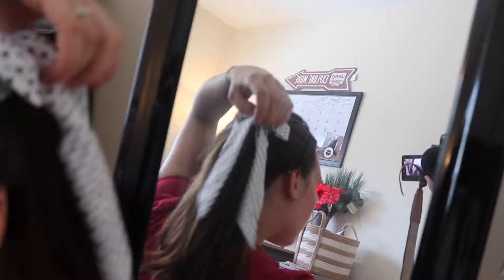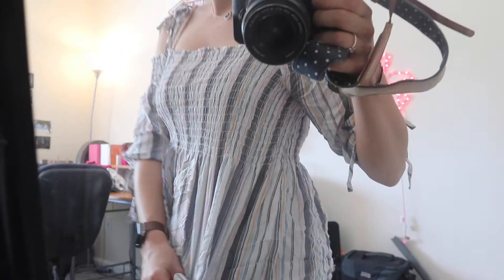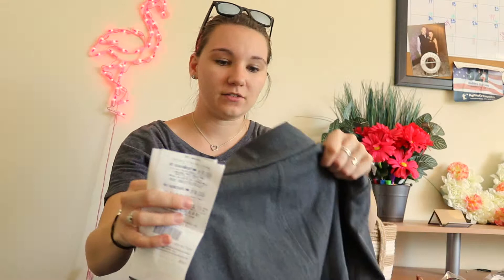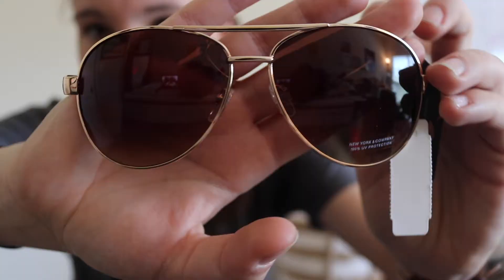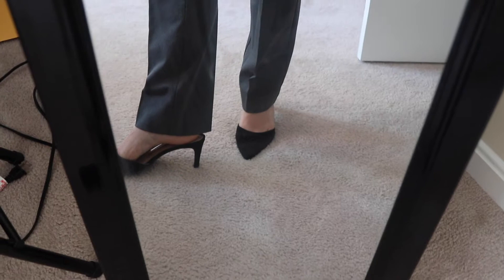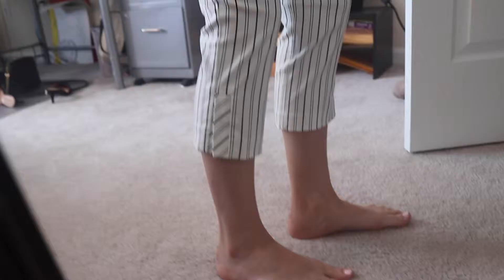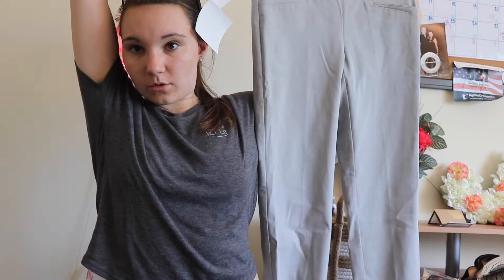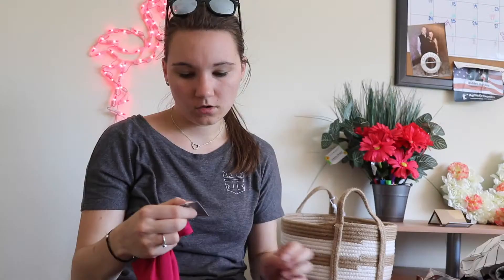Professional Spring Look Book Haul!!!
I went to NYC over the weekend and stopped by New York and Company, Van Heusen, Aeropostale, and Payless Shoesource!!